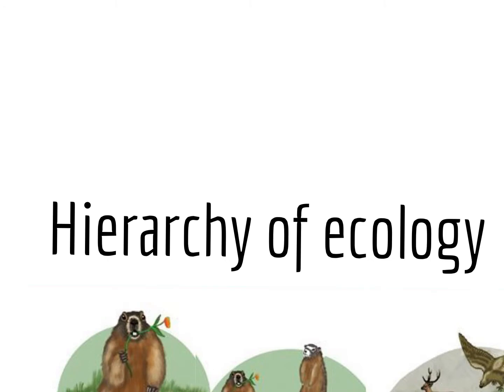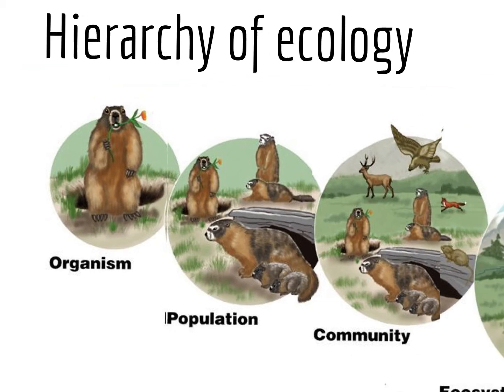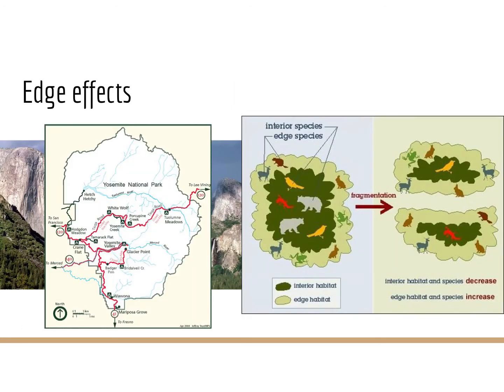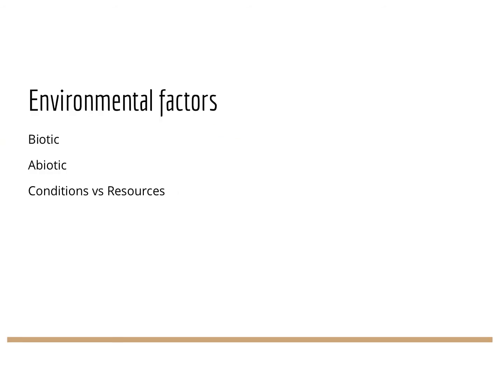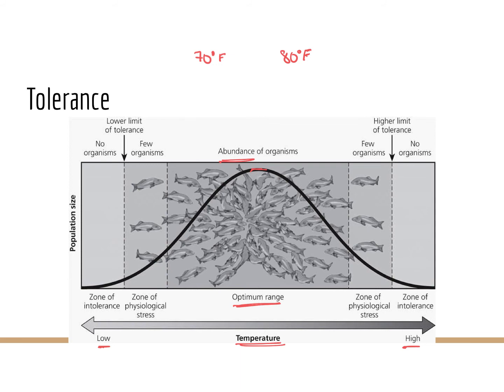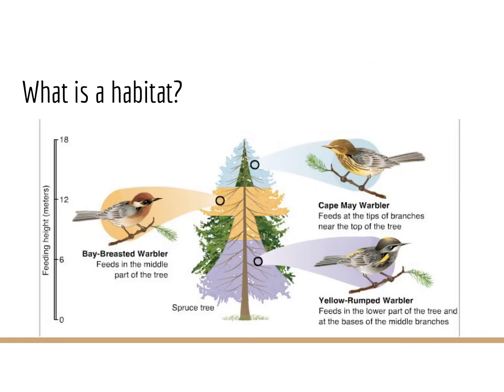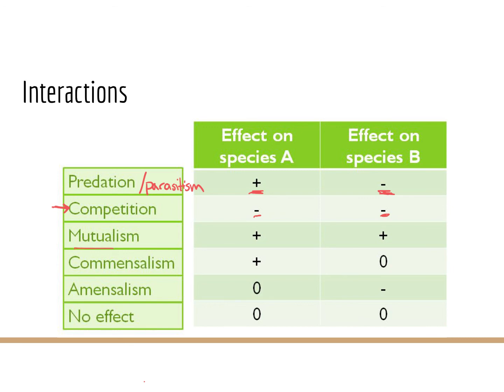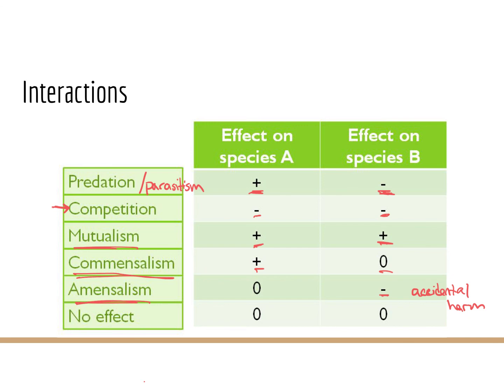Ecology flipped lecture